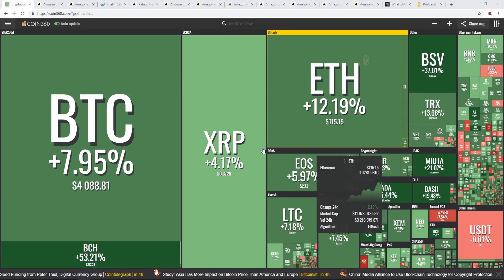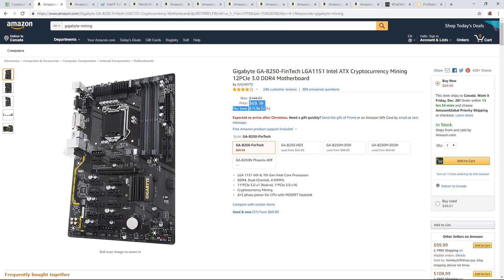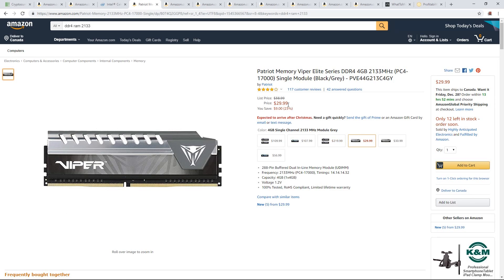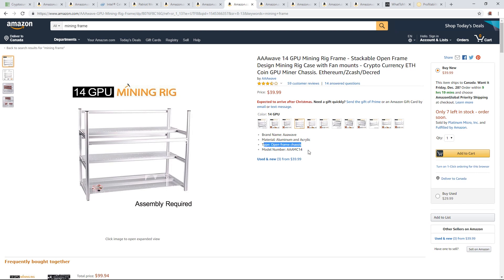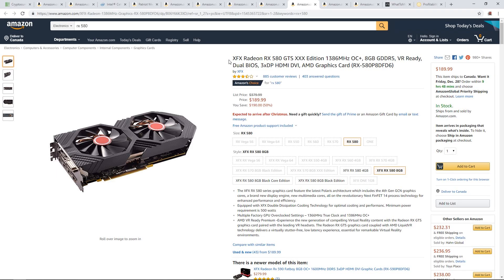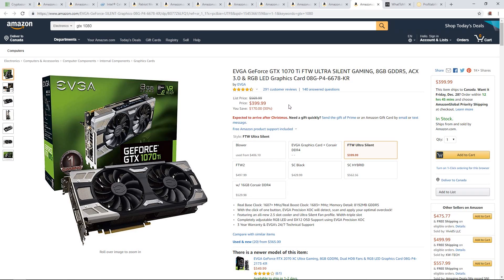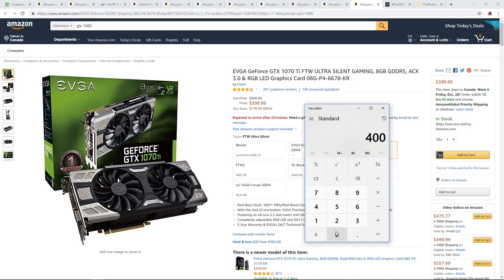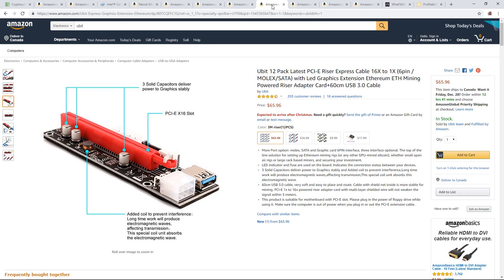Amazon Deals Before Christmas for Crypto GPU Mining!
Here are some of the deals I found to be great for building/starting your first cryptocurrency mining rig! If you guys found this to be helpful please let me know down in the comments and I will try to do more of these when there's a special holiday sale.

Gigabyte 12 slot Motherboard
Gigabyte 6 slot Motherboard
Intel G3930 CPU
Patriot Viper Elite 4GB
ThermalTake 850w Gold Modular RGB
Corsair RMx 1000w
14 GPU Mining Frame
Ubit 12 Pack Risers
XFX RX 580 8GB
MSI Gaming RX 570 8GB
EVGA GTX 1070 Ti FTW
Kingston 120GB SSD